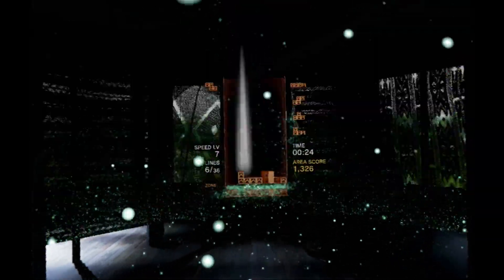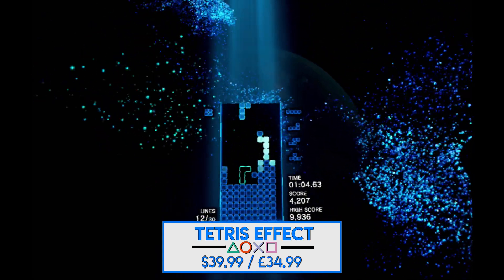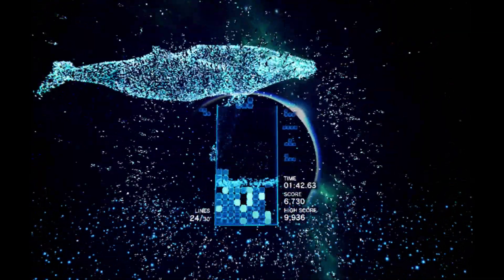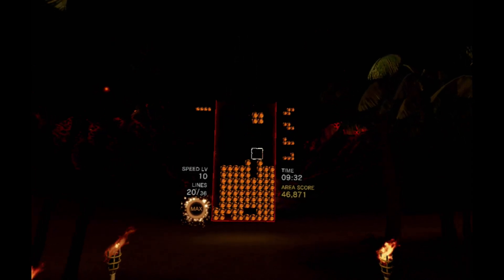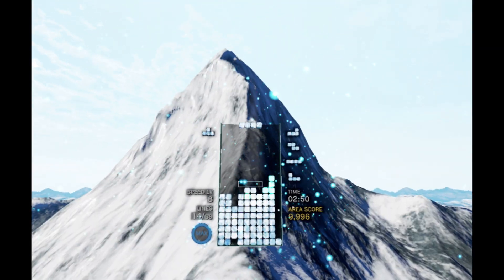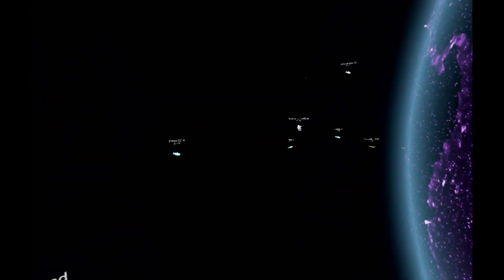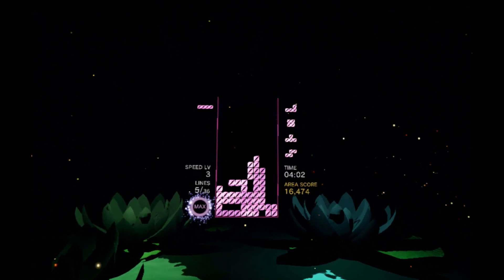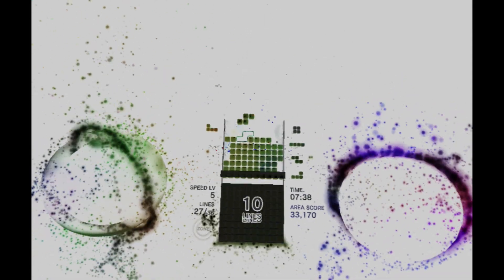Tetris Effect | PSVR Review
Here Is My Review For Tetris Effect On The Playstation VR!